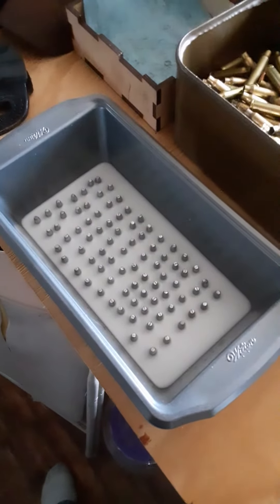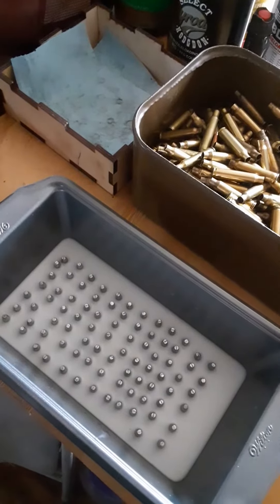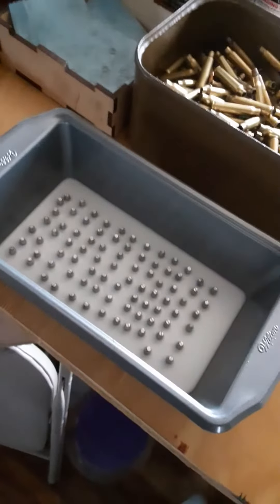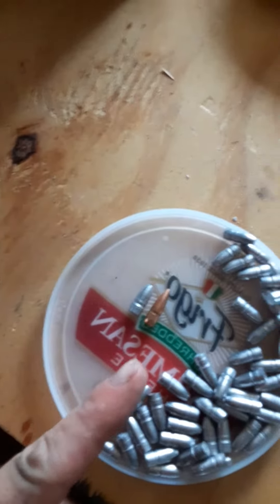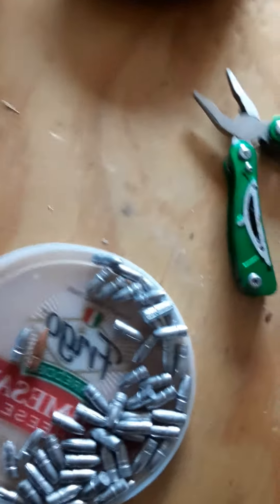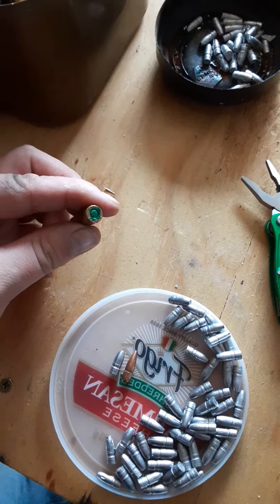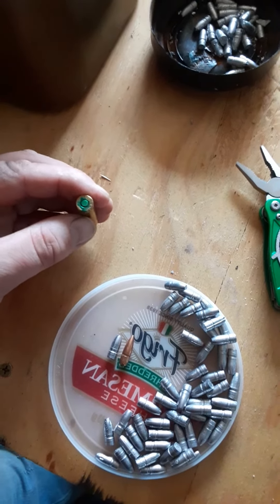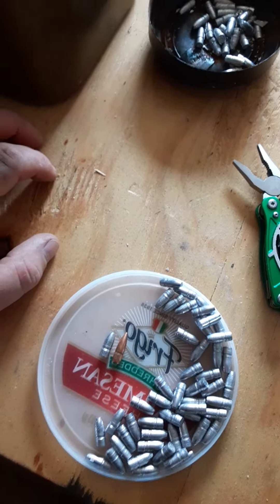Homemade DIY Bullet Lube and Resizing with the Lee Bullet Sizing Kit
The lube is made from 1lb candle wax, 6.5 oz. of petroleum jelly and a cap full of STP oil treatment melted together in a pot.